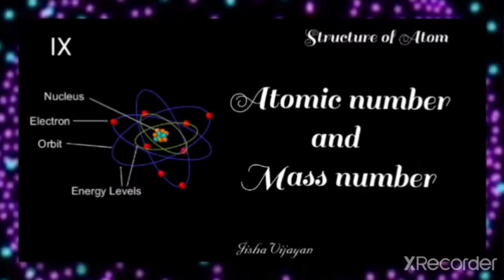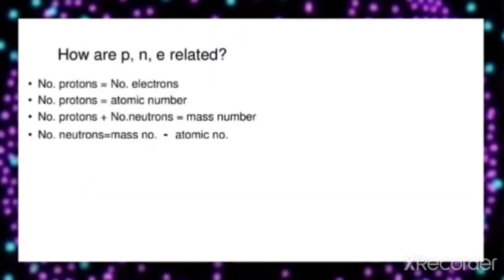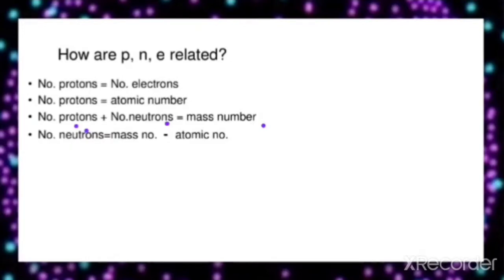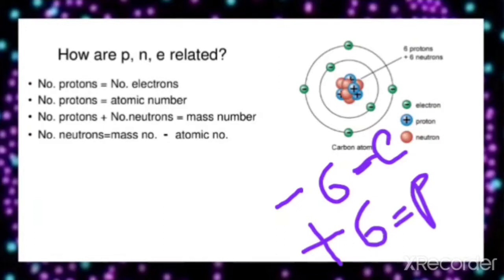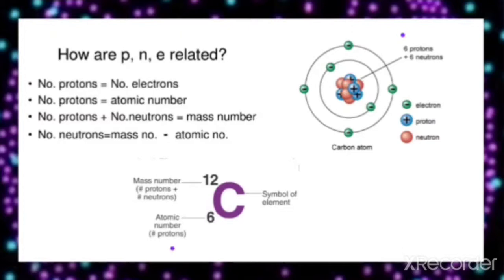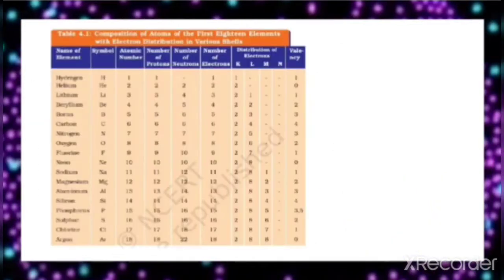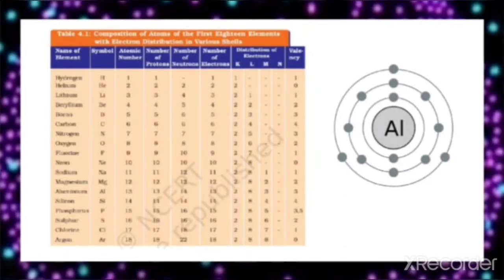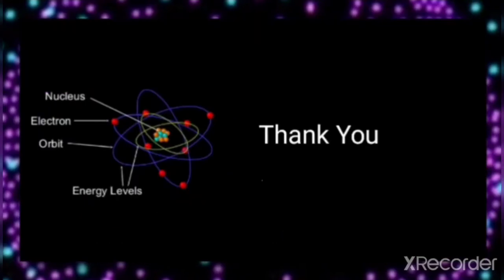9std, Atomic number and mass number